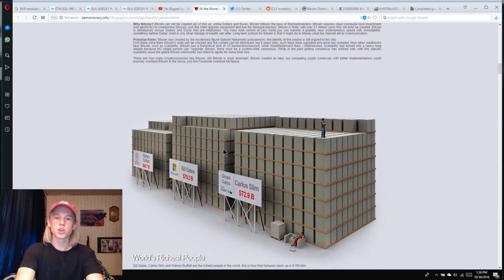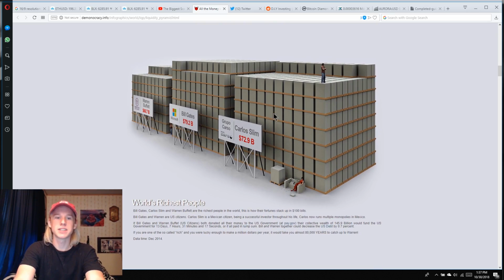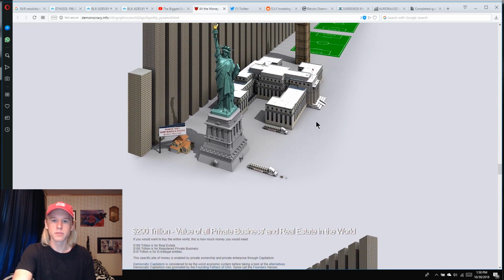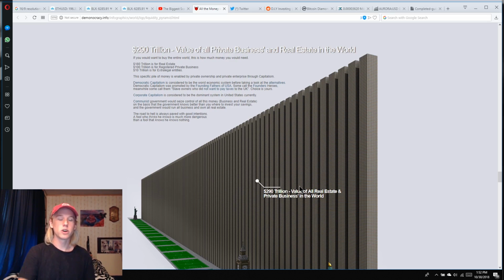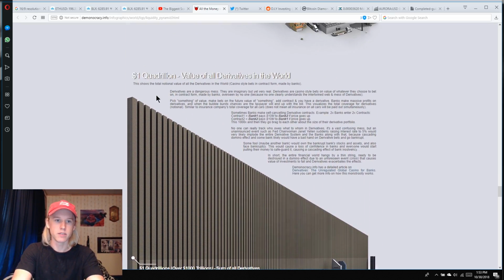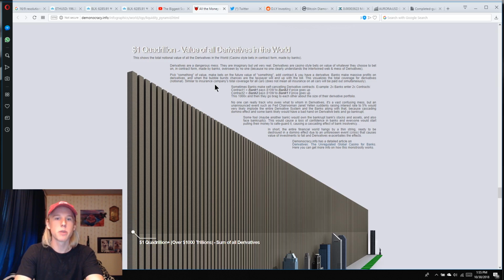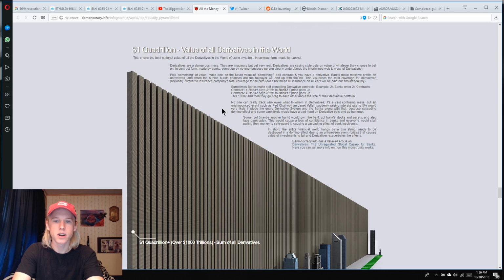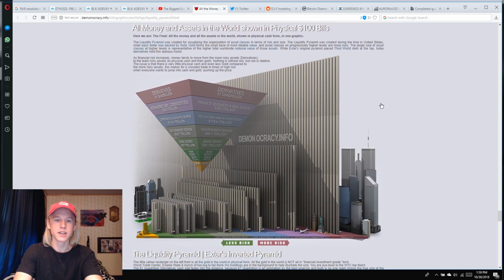Trillion's In Bitcoin? *World's Wealth EXPOSED*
Welcome Back!

I'm frequently asked to speculate on where I see Bitcoin going price wise, however few see the big picture with Market Cap. For the first time in HISTORY, a technology will unite the world to trillions waiting to be, "Mined" out of the Economy...

TradingView @JolleyCrypto